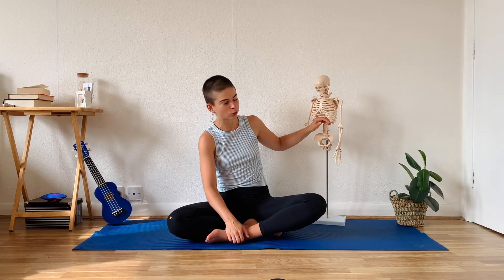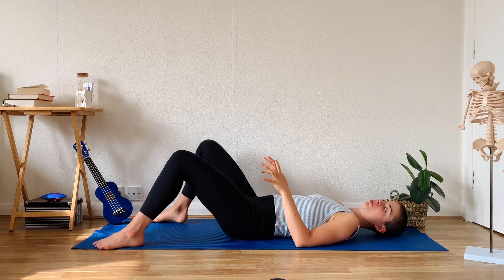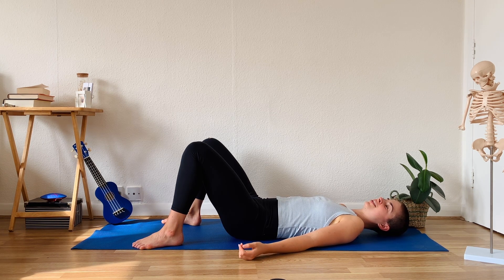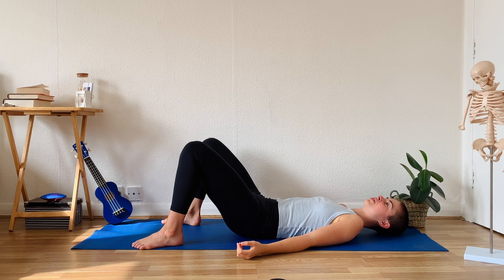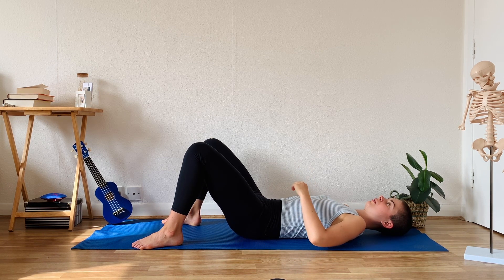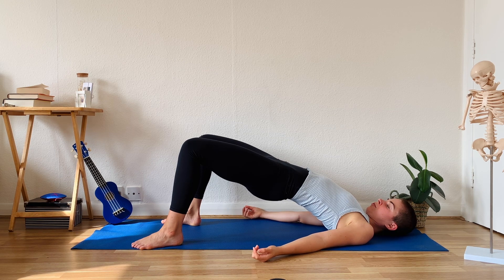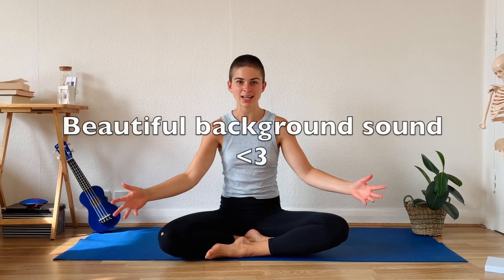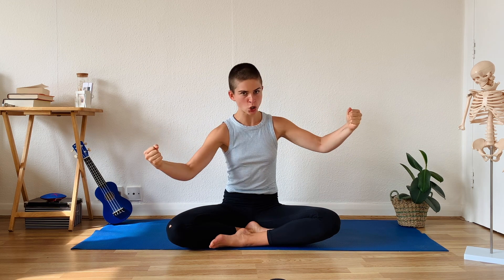Abdominals muscles & buttocks workout (GREAT) (121)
Images :
Kamina Anatomie clinique 4e edition tome 3 Maloine p. 32
Kamina Anatomie clinique 4e edition tome 1 Maloine p. 446

Logo : Leila Courset-Pintout
Jingle : Antonin Pérès

Merci !